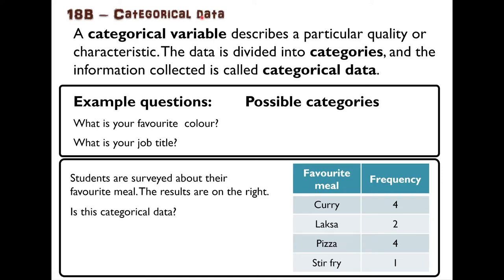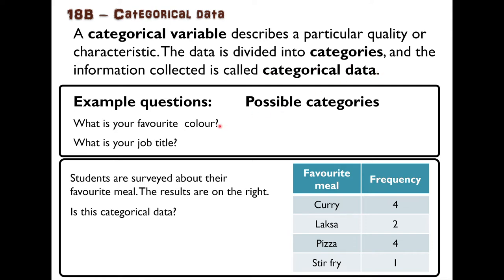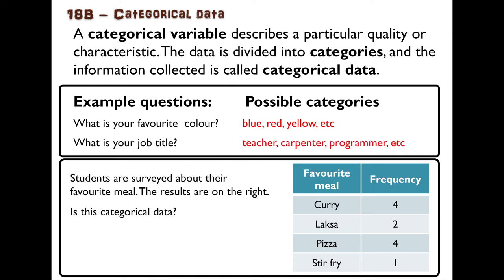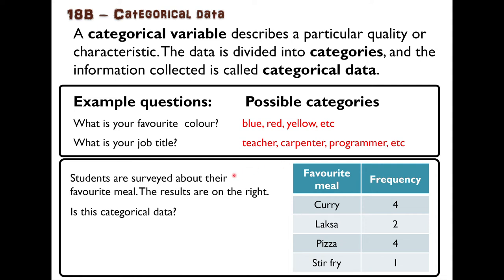18B – Categorical data